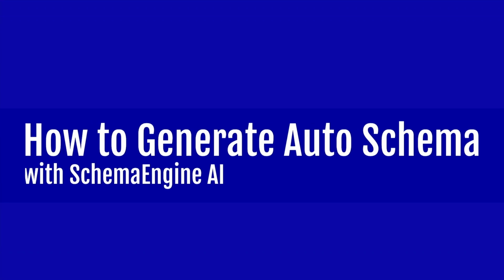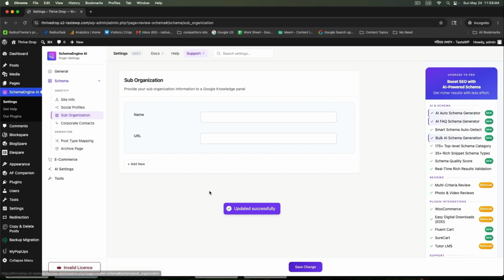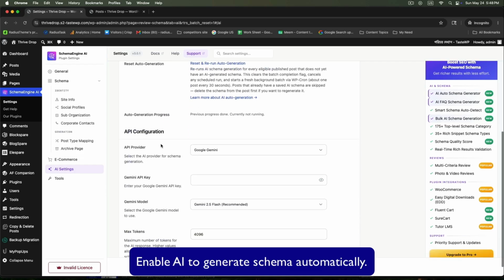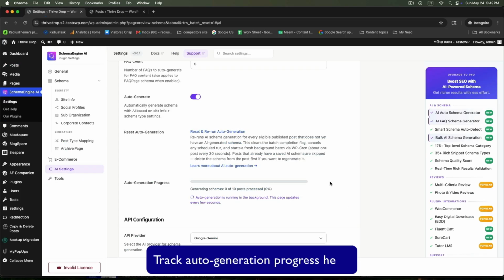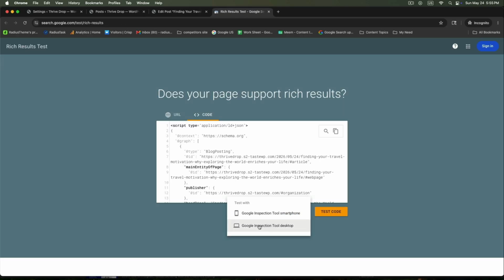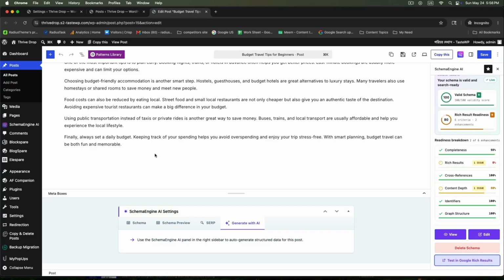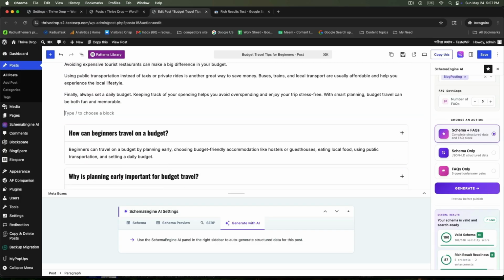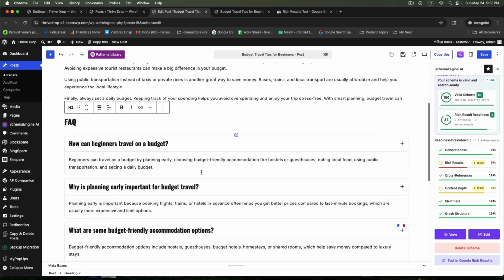How to Generate Auto Schema with SchemaEngine AI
Learn how to generate auto schema for WordPress posts using SchemaEngine AI, an AI-powered schema markup plugin for WordPress.

In this tutorial, I’ll show you step by step how to automatically create schema markup for your posts with SchemaEngine AI. If you want to save time, improve content visibility, and simplify structured data setup, this video will help you get started.

Schema markup not only helps improve SEO, but also supports AEO (Answer Engine Optimization) and AI visibility by making your content easier for search engines and AI systems to understand.

Why schema markup matters?
Schema markup gives search engines and AI systems structured information about your content. This can help with:

👉 Better understanding of your posts
👉 Improved SEO visibility
👉 Stronger AEO performance
👉 Better AI visibility in modern search experiences
👉 Rich results opportunities in Google